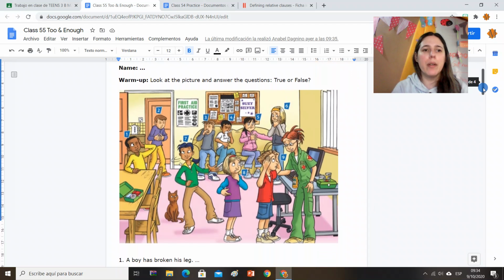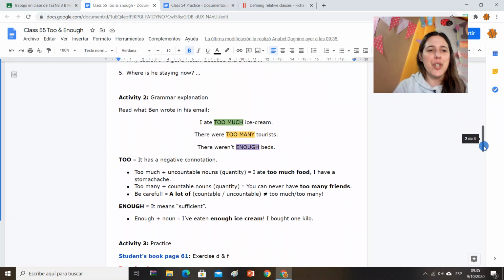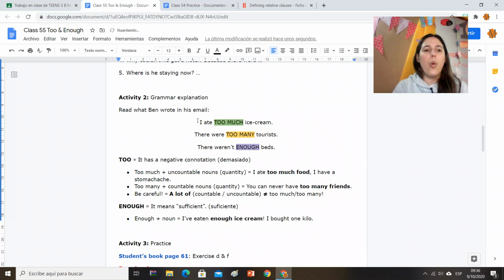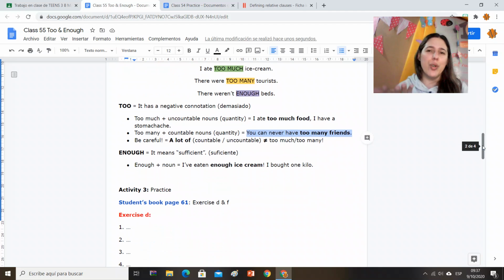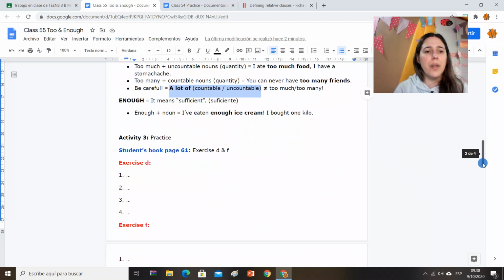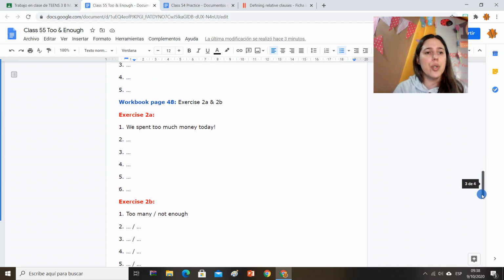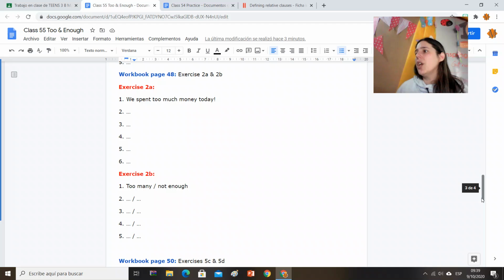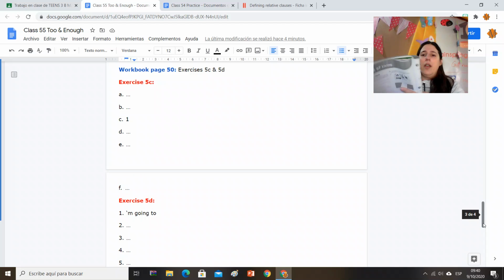Class 55 Too & Enough